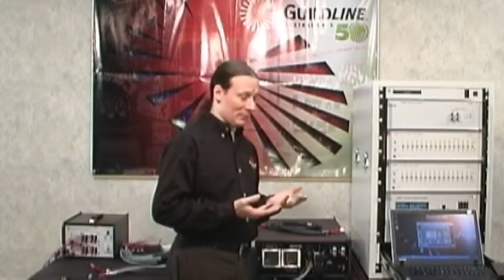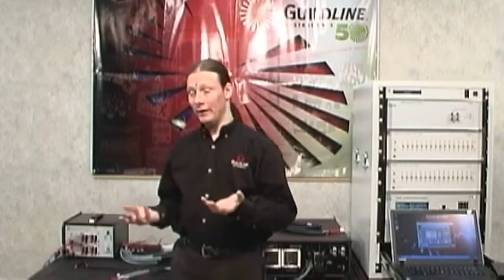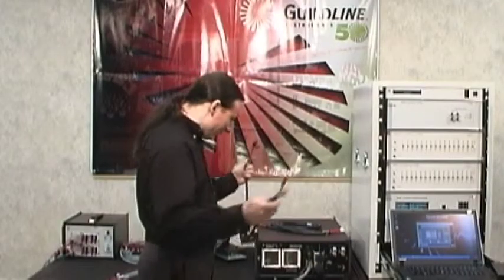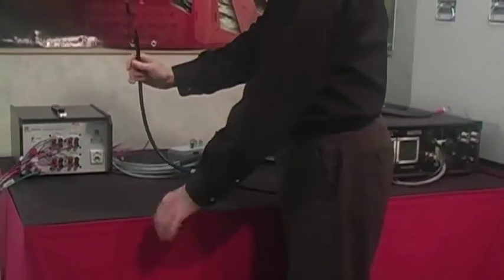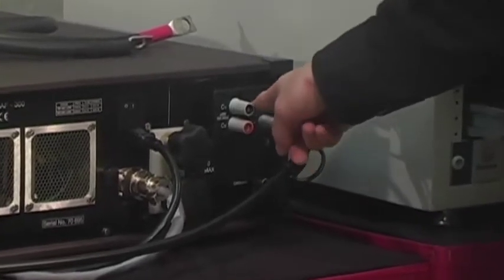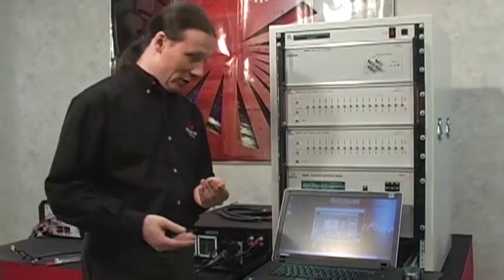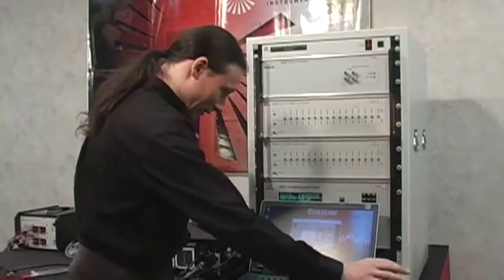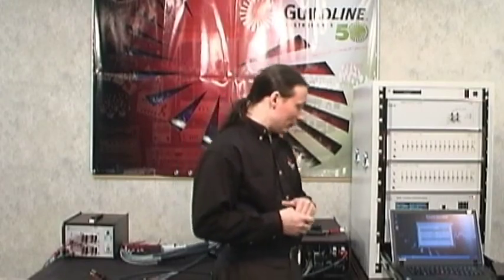6625AF Training - Quick Check Utility